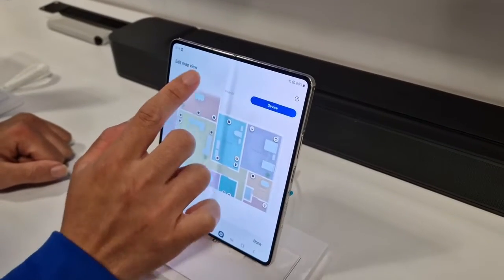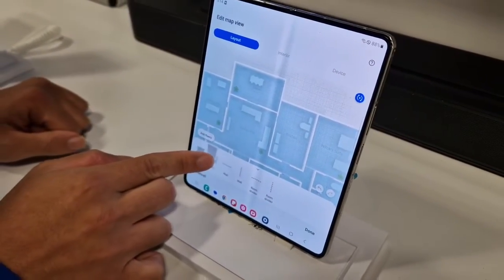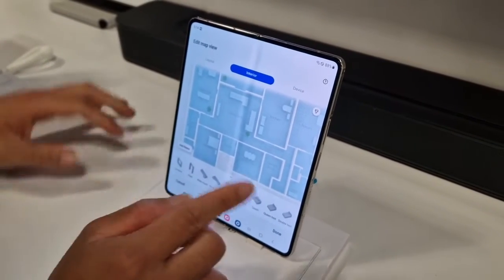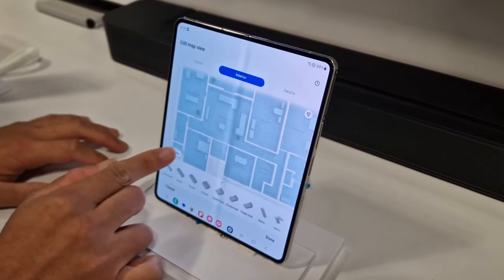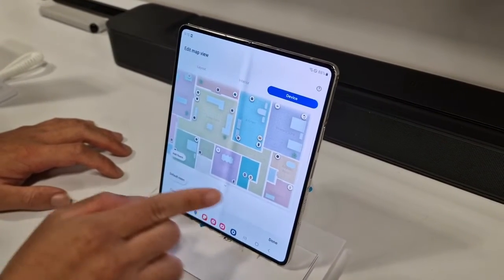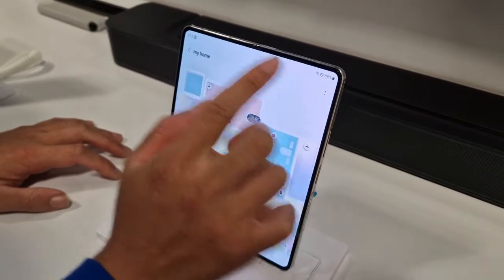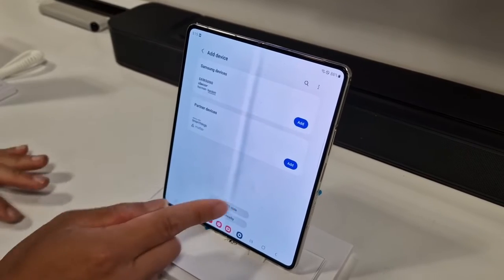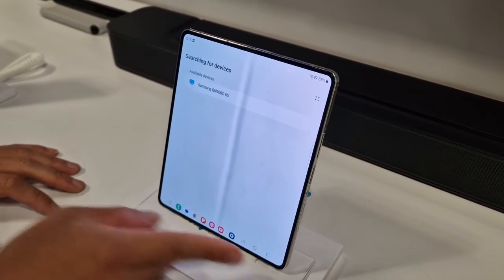SmartThings Map View demo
The Map View feature in Samsung SmartThings lets you build a custom map of all the rooms and floors and the smart devices in your home.